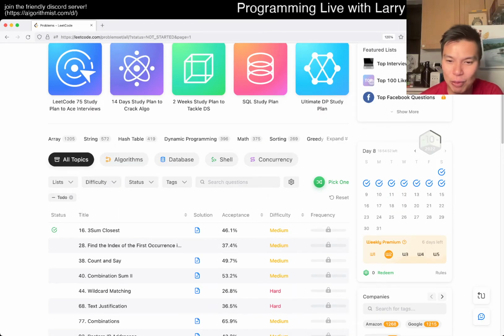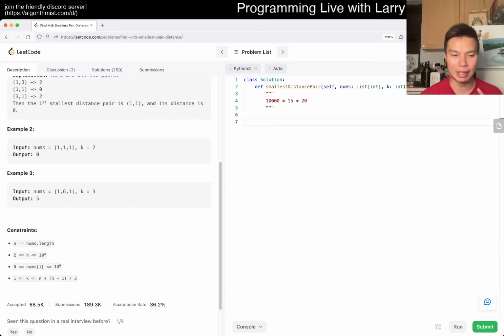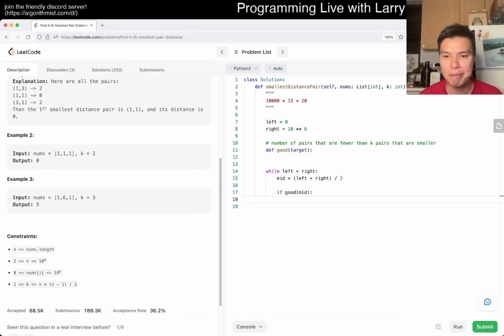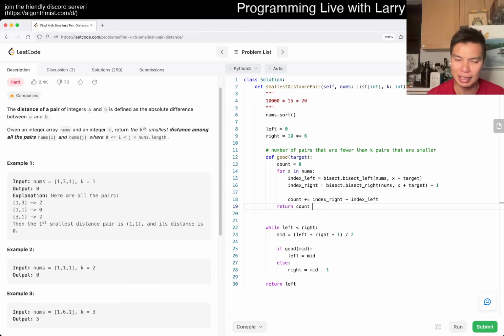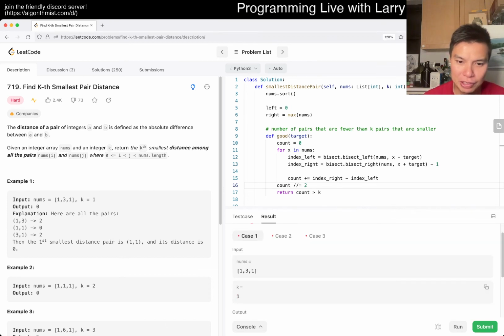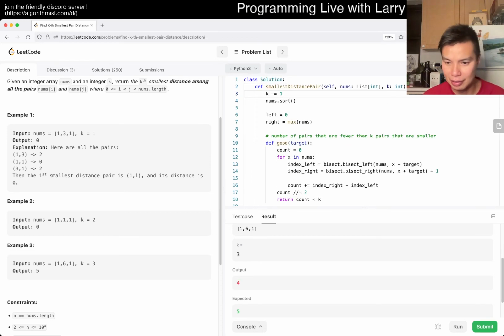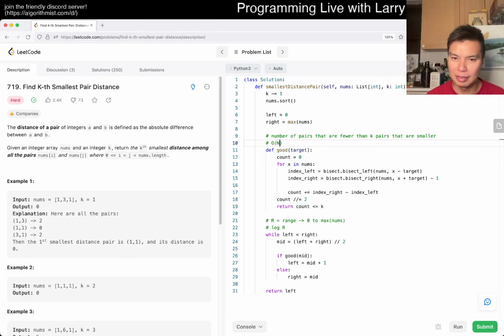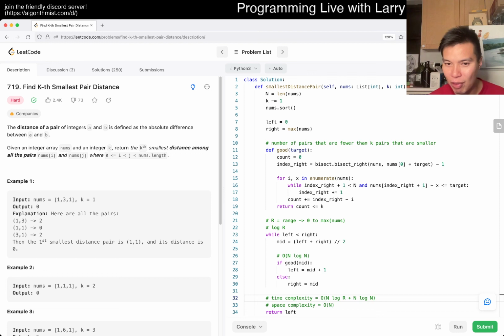719. Find K-th Smallest Pair Distance (Leetcode Hard)